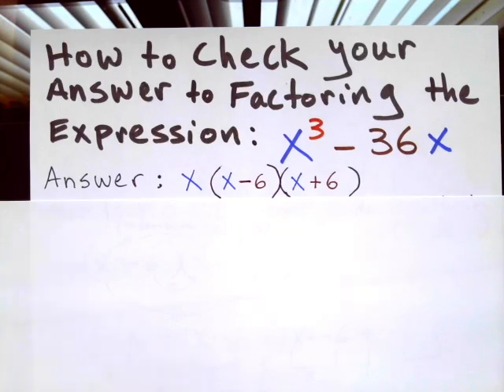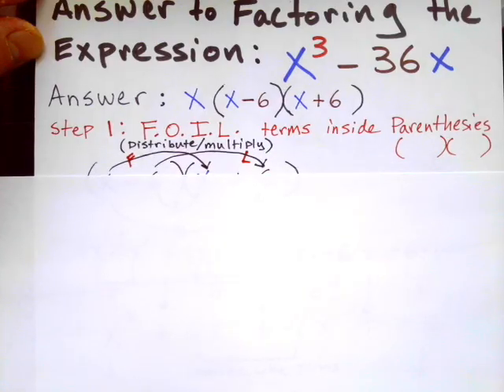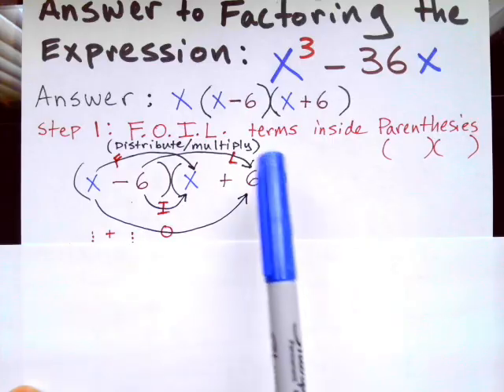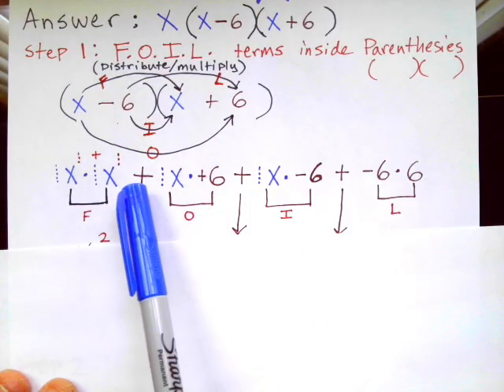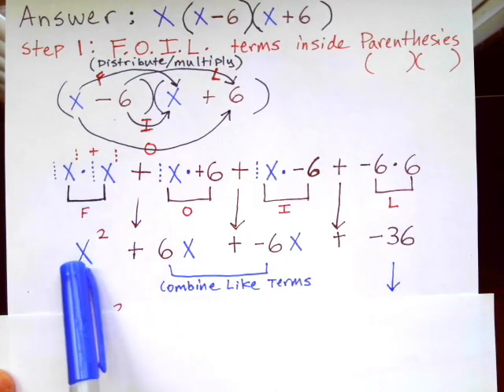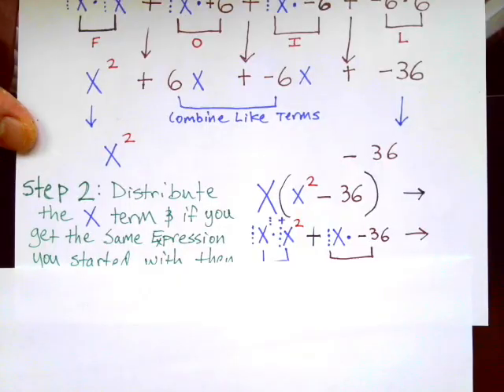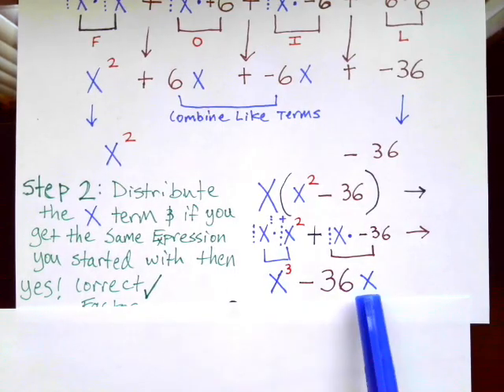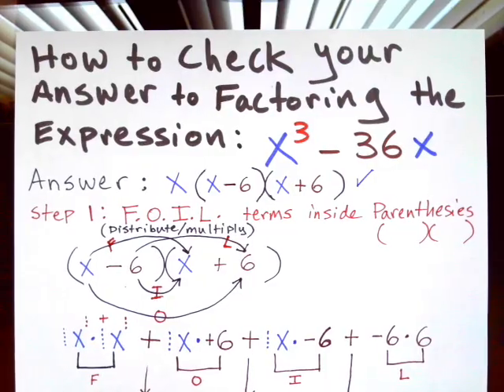Part 2 "Factoring--Using Greatest Common Factor (G.C.F.)?" Student's Question-Checking Your ANSWERED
Video #2
"Factoring--Using Greatest Common Factor (G.C.F.)?" Student Requested Question = 2 instructional videos = Parts 1 & 2 VIDEOS EXPLAINING Step By Step Instructions on how to solve Math G.E.D. & HiSET Test Question

2 of 2 total videos =  Step By Step Instructions on how to solve Math Question ="Factoring--Using Greatest Common Factor (G.C.F.)?" Student Requested Question